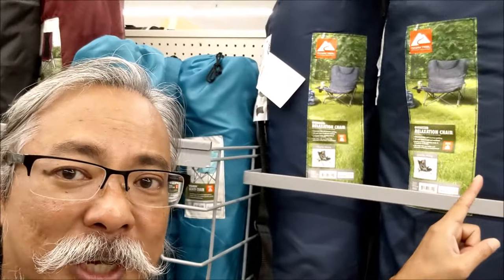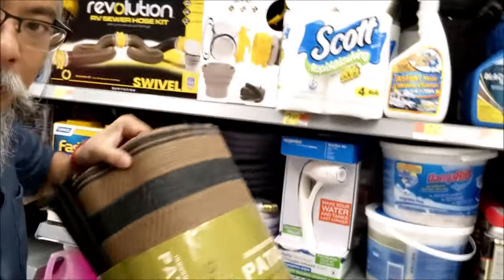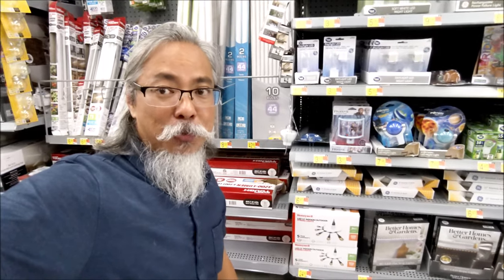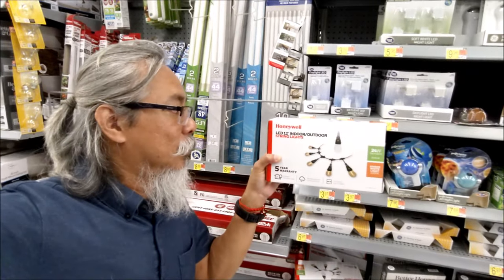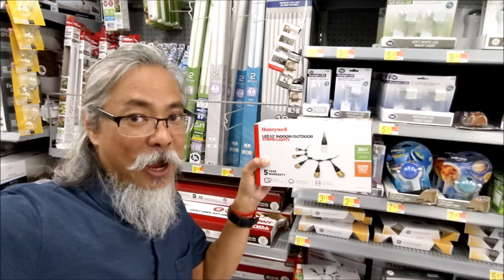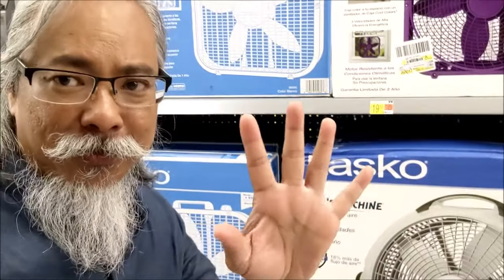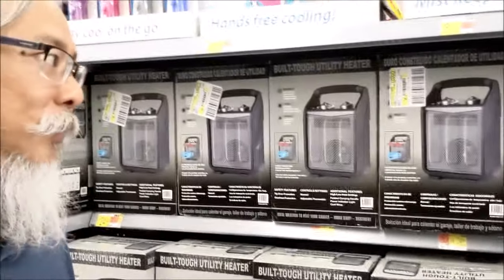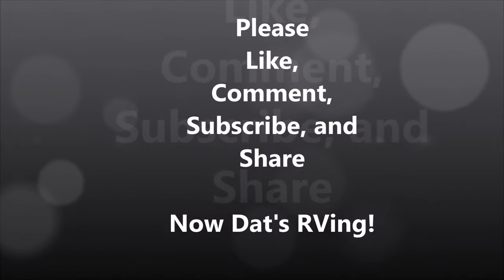RV Gift Ideas Top 5 from Walmart for the RVers in your life, Mom, Dad & Everyone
Top 5 RV Gift Ideas for the Holidays from Walmart for the RVers in your life, Moms, Dads & that Special Person. These make a perfect gift for Christmas, birthday, or that special occasion.

Top 5 RV Gift Ideas from Walmart:

0:18 #1. Oversized Relaxation Chair
1:07 #2. Reversible Outdoor Patio Mat
2:09 #3. Outdoor String Lights
3:05 #4. Oxigenics RV Shower Upgrade Kit
                             Summer:
4:29 #5. Lasko 20" Wind Machine Fan
                              Winter:
5:03 #5. Utility Electric Fan-forced Space Heater